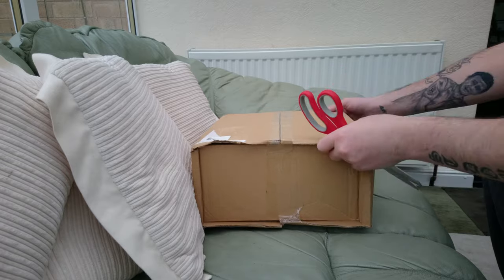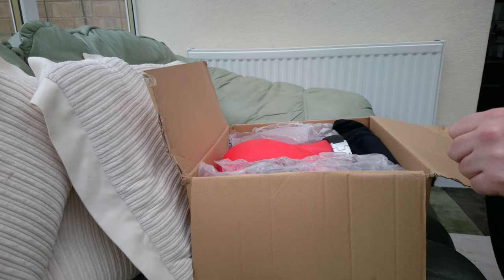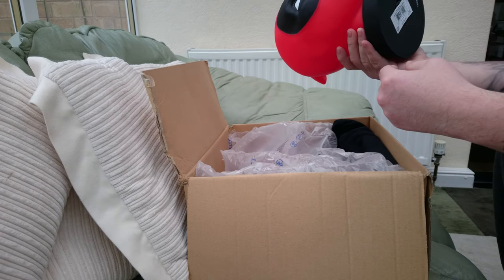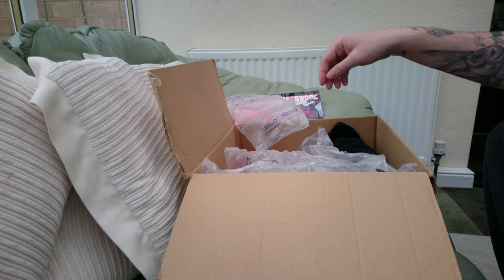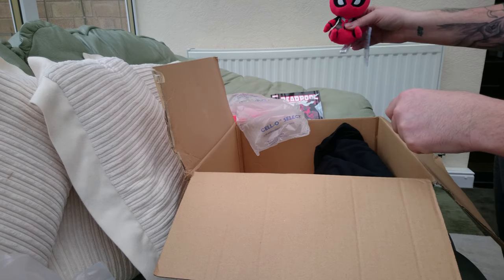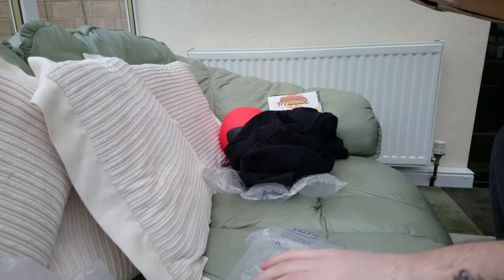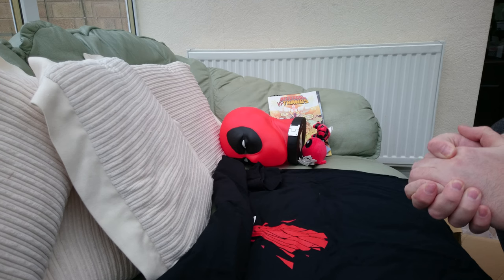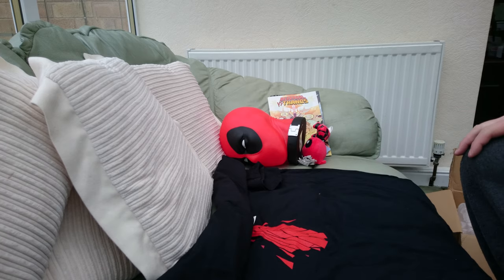My First Ever MysteryBox and First Ever Video. Deadpool Themed Box from MyGeekBox (theHutGroup)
This video is unboxing a Deadpool themed Box from www mygeekbox.co.uk.

Apoligise about the quality of video. They will get better.

All views will be my own and if I think the stuff is awful I will say it.